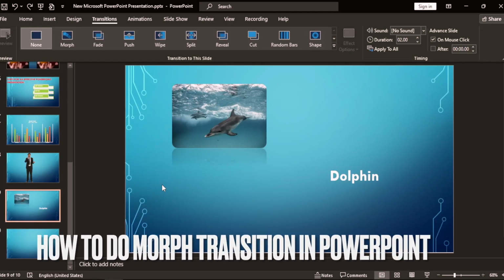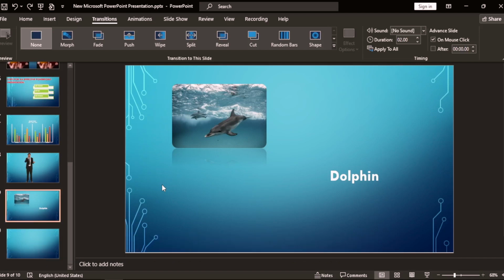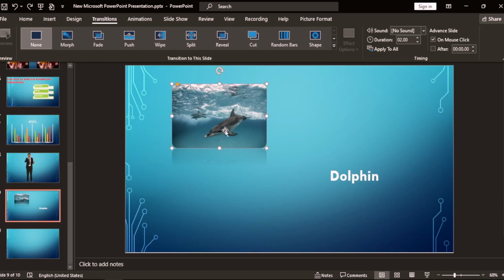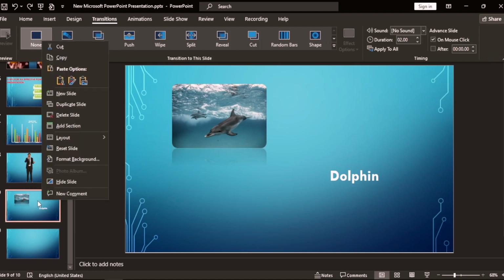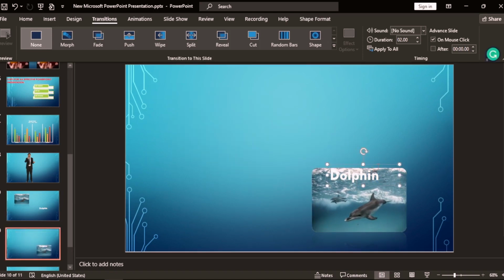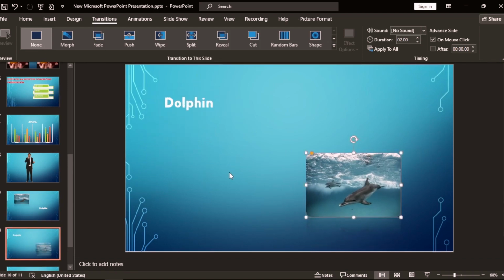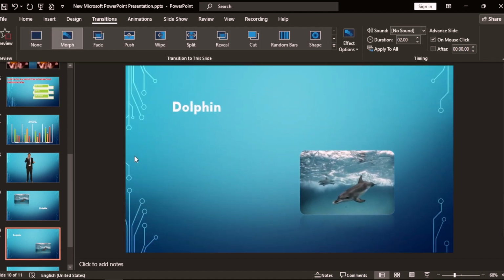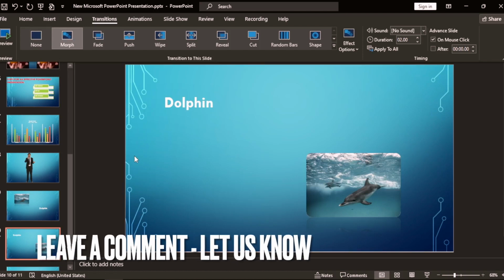✅ How To Do Morph Transition In PowerPoint 🔴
About this product:

Microsoft PowerPoint is a presentation program, created by Robert Gaskins and Dennis Austin at a software company named Forethought, Inc. It was released on April 20, 1987, initially for Macintosh computers only. Microsoft acquired PowerPoint for about $14 million three months after it appeared.